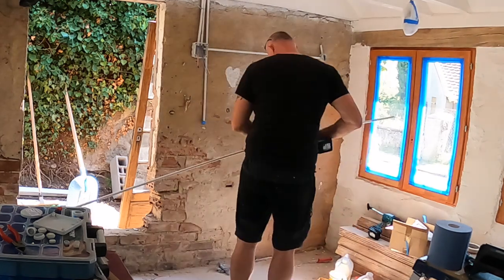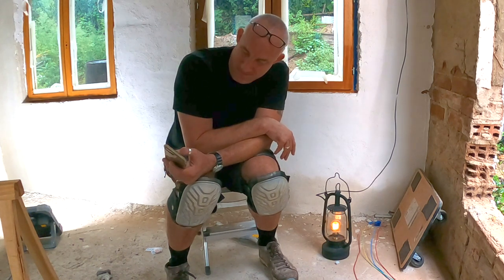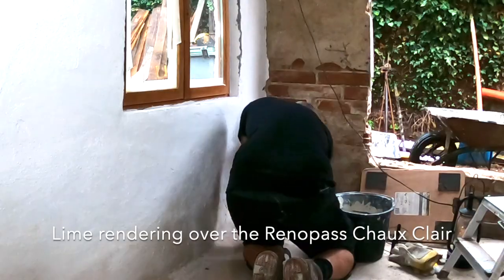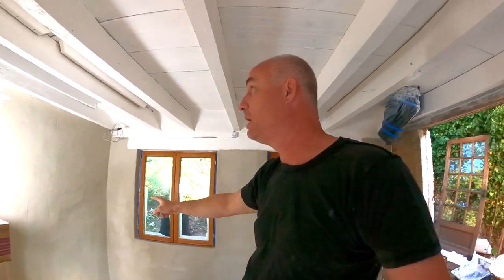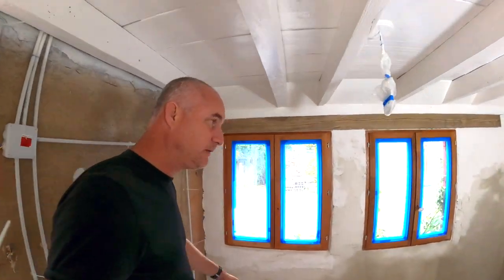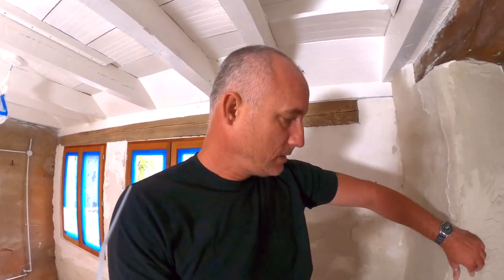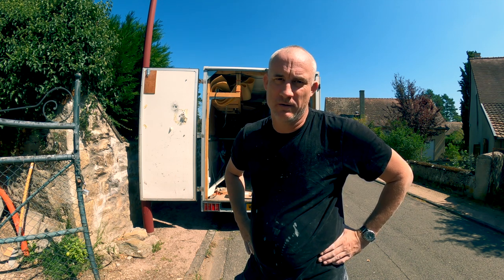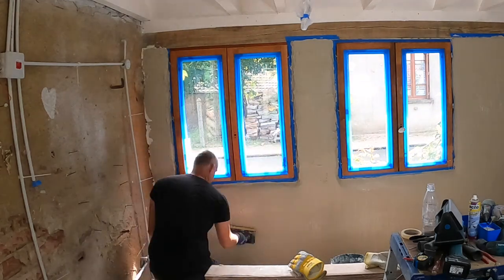A whole lot of rendering on the Tiny House.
In this video i'm running cables for the electricity, convert an old gas lantern into a modern 'smart' outdoor light and render inside walls and an outside wall of the little house.

We can't wait to share this exciting adventure with you! If you like what we do, you could show your appreciation by buying us a coffee @